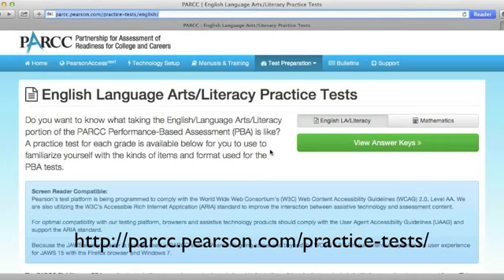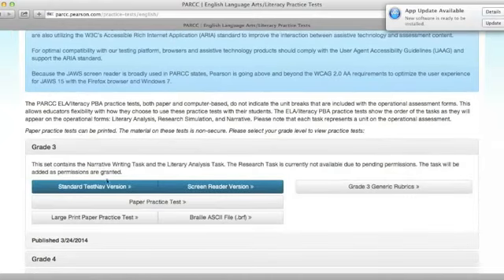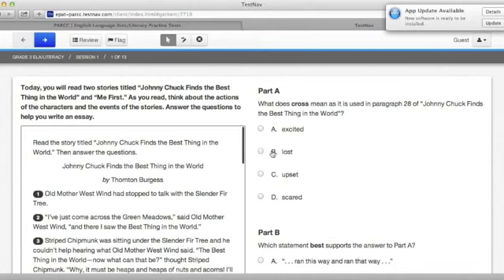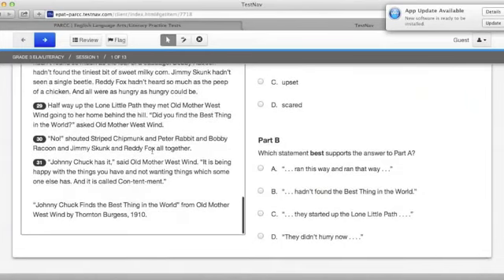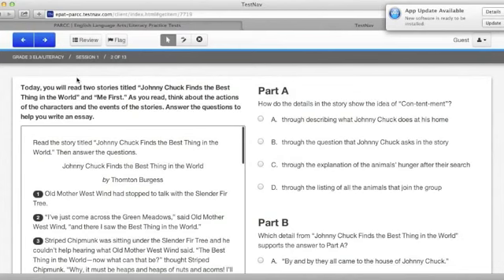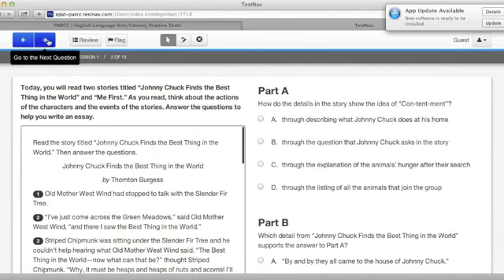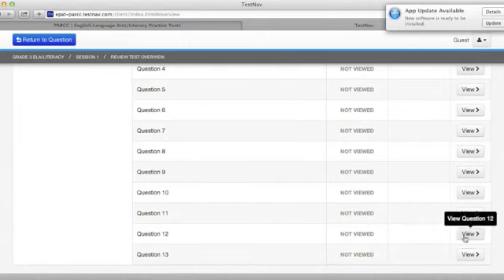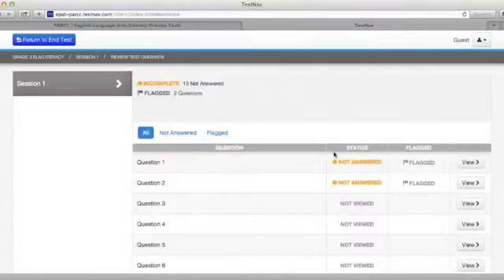PARCC Practice Test Tutorial Part 1 Navigating the Test